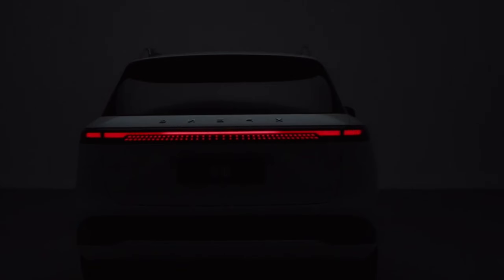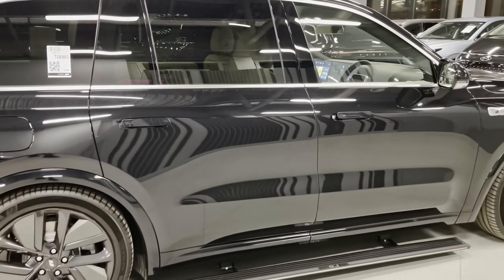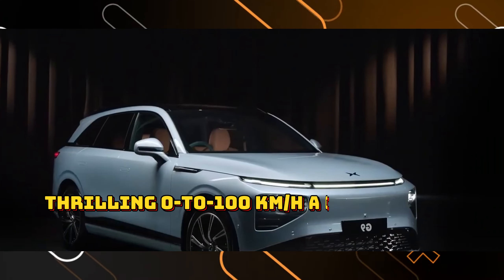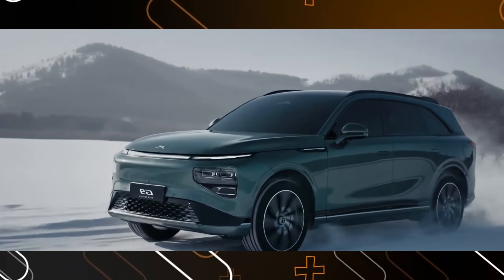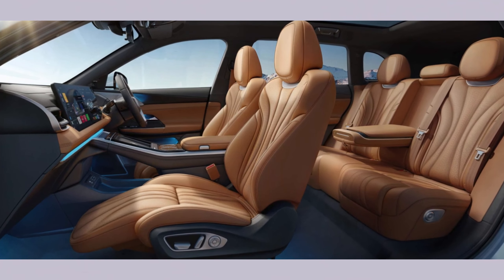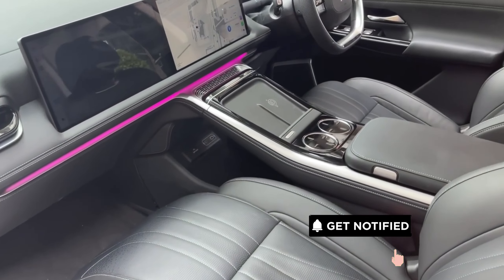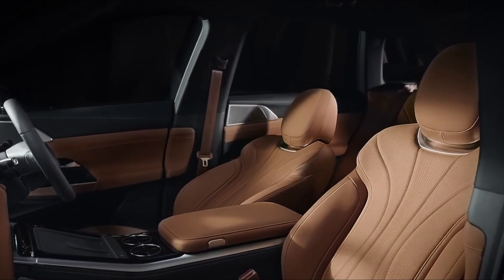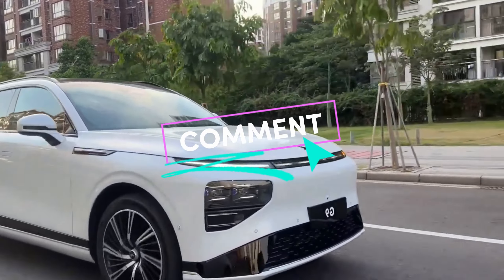2024 Xpeng G9 Interior & Exterior Review- Electric SUV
2024 Xpeng G9 Interior & Exterior Review- Electric SUV

Explore the future of electric SUVs with our in-depth review of the 2024 Xpeng G9! From its sleek exterior design to its innovative interior features, discover what sets this electric SUV apart.

Join us as we delve into the world of sustainable transportation and witness the fusion of style and technology in the Xpeng G9.